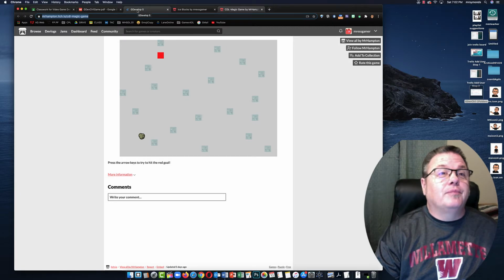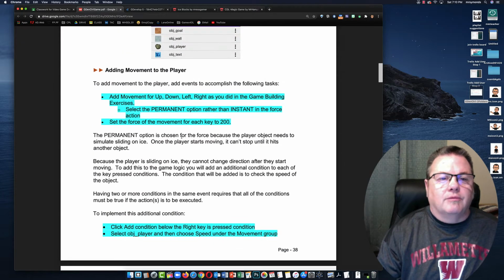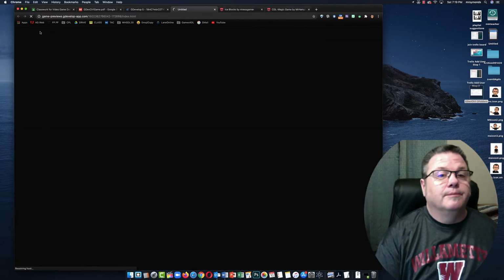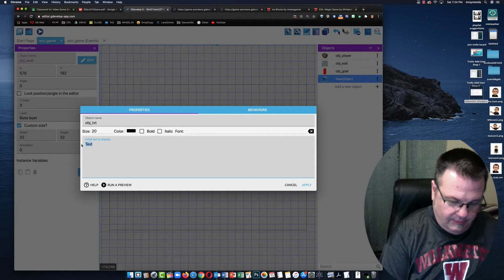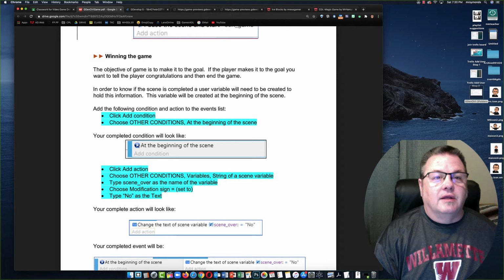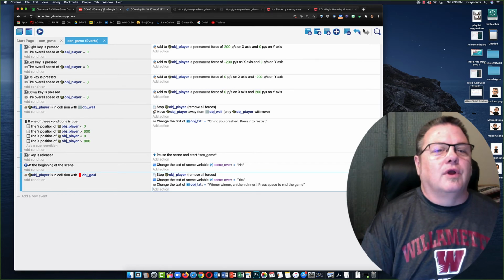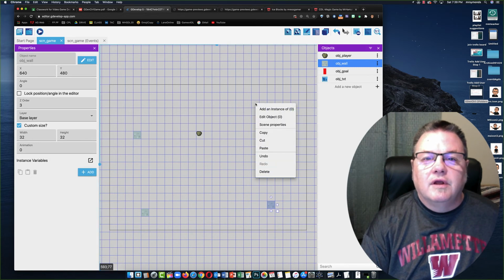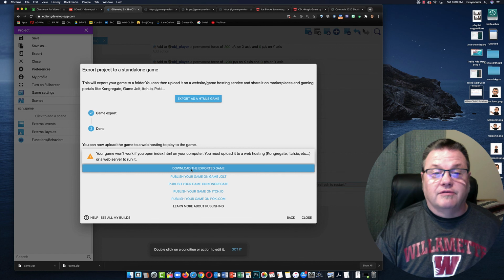GDev Chapter 1 Game Build